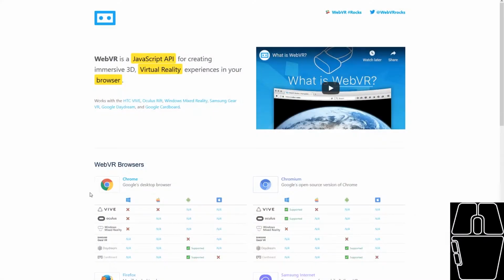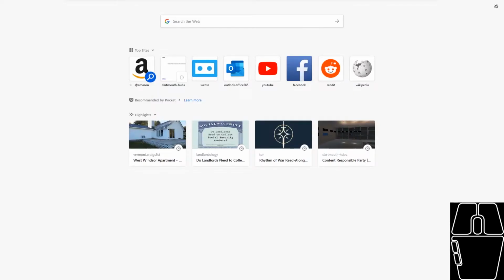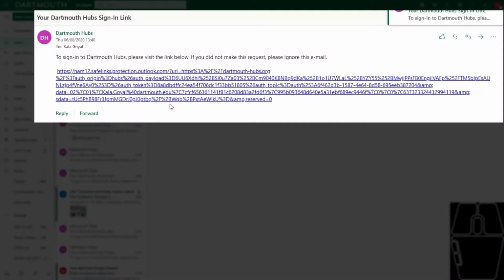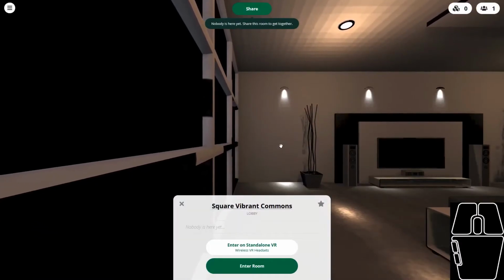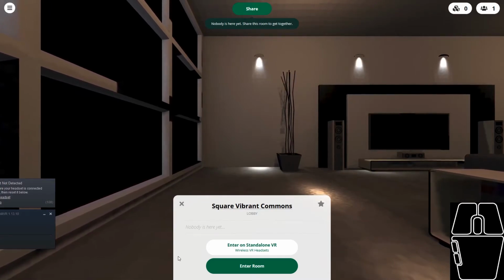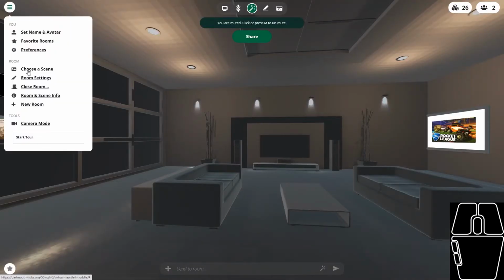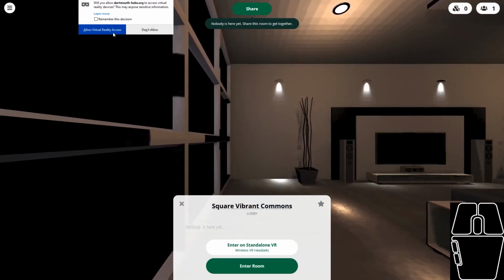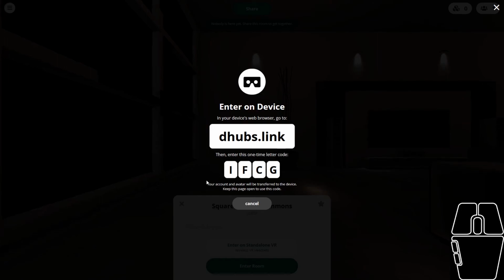Beyond Zoom (Hubs Tutorial) - Full Length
Full length tutorial for using Mozilla Hubs for the Beyond Zoom conference. Useful if you're trying to join the event on a VR headset.

Kala Goyal